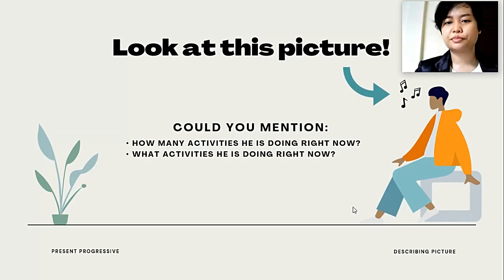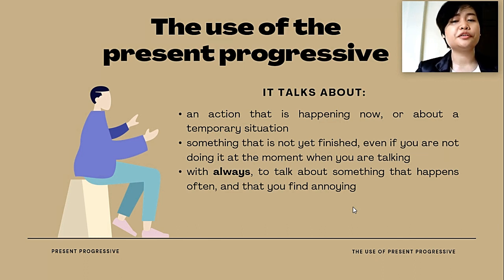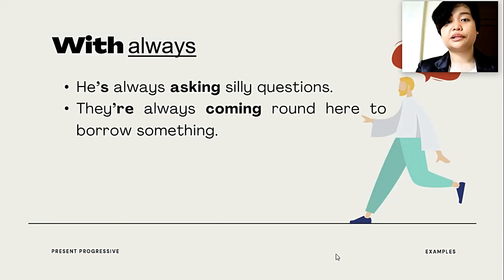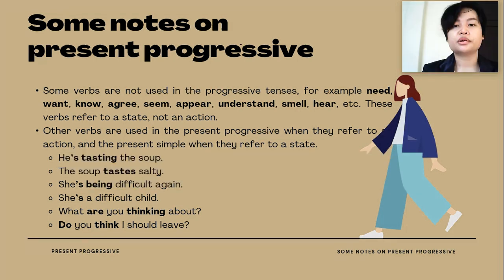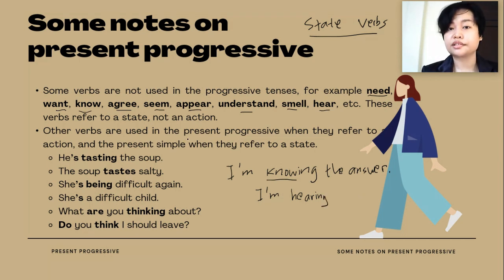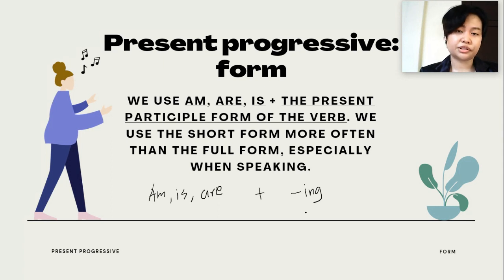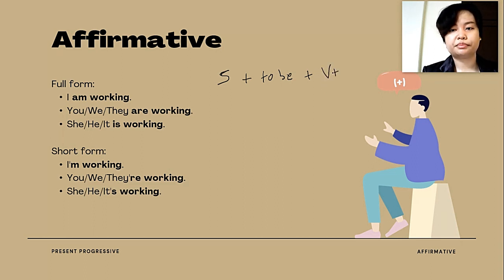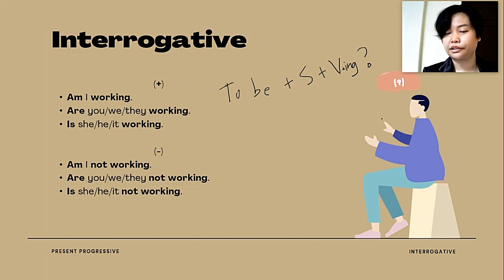PRESENT PROGRESSIVE (PRA KULIAH POLITEKNIK TONGGAK EQUATOR)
Account ini dibuat untuk menjadi wadah atau portal bagi setiap karya video dosen dan mahasiswa Politeknik Tonggak Equator